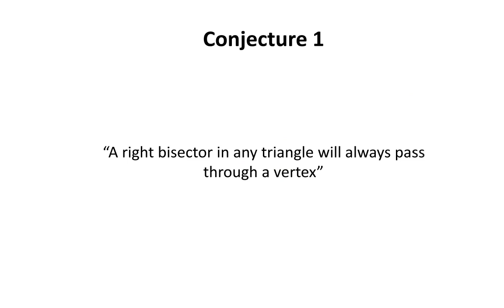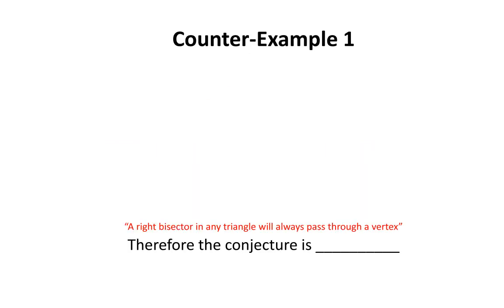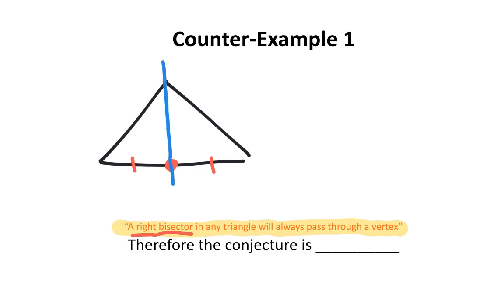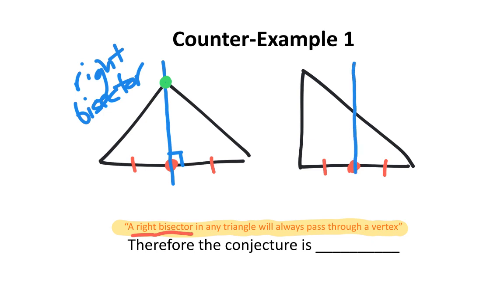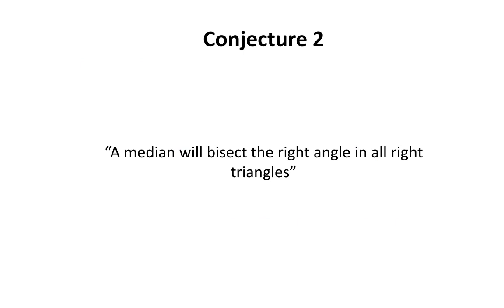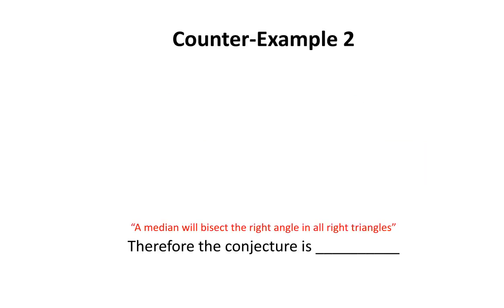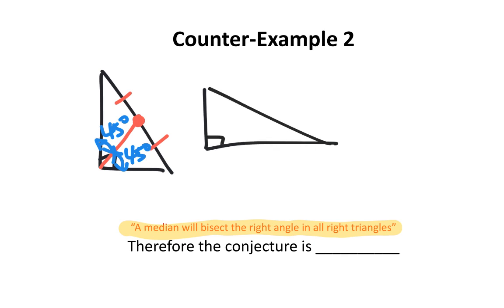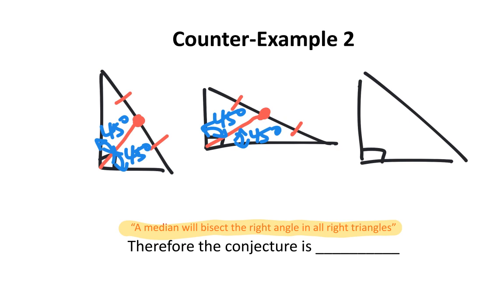Conjectures and Counter-Examples Part 2